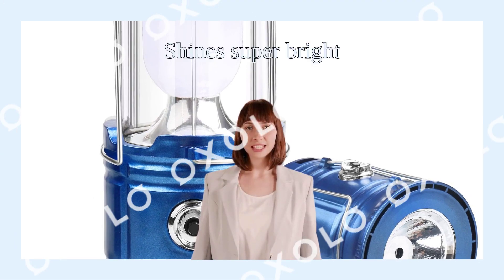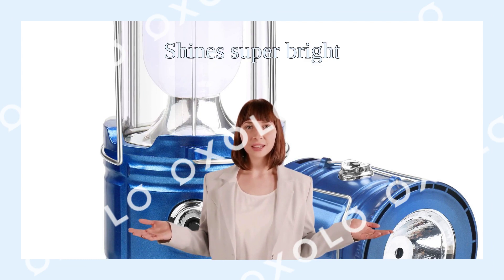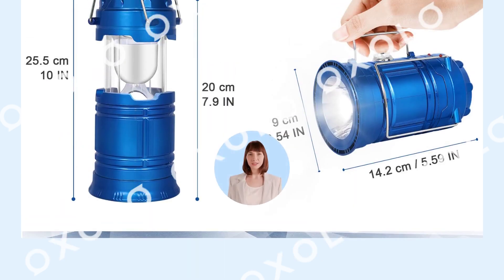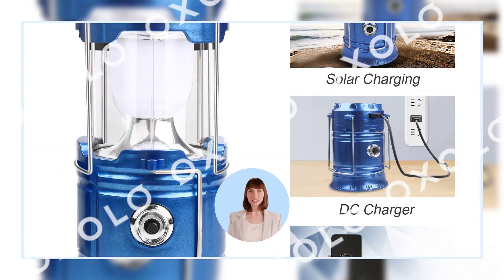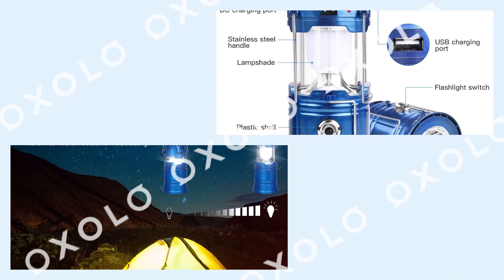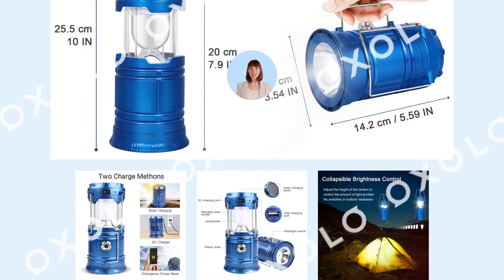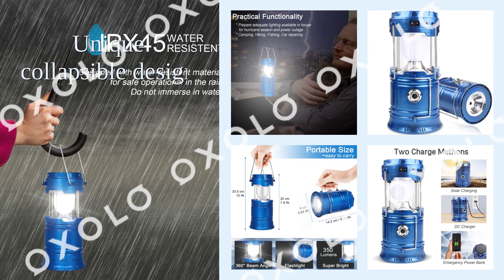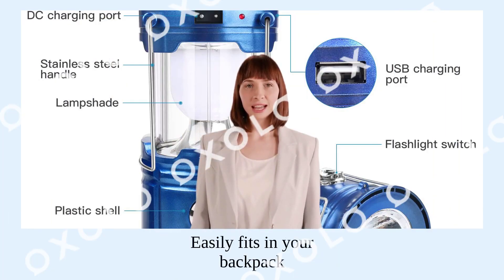NanaHome 2 Pack LED Camping Lantern Solar Lantern, Collapsible Lights, BUY LİNK İN DESCRİPTİON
"2 Pack Bright Bright Bright! - Shines super bright, 360 degree 350 lumens white LED light as a Camping Lanterns, or can be used as a Flashlight for directional lighting. 2 awesome light modes can easily light up the entire tent or room on the stormiest, dimmest nights.
Rechargeable Solar Camping Lantern - 2 Charge Modes provides incredible run time: Delivers up to 12 Hours of regular runtime in lantern mode, and up to 8 Hours in flashlight mode. Enjoy the Great Outdoors and Be Prepared for Outages and Emergency!
Emergency Power Bank - Built in power bank with USB port, can provide a short-term rescue for most mobile phones.
Tough & Water Resistant - Constructed with military grade ABS material, no glass, shock resistant and water resistant to IPX45 standard to withstand outdoor challenges in all weather.
Collapsible Brightness Control - Unique collapsible design that reduces and increases the light as you collapse or expand the lantern. When collapsed it's as small as your phone. Easily fits in your backpack or emergency kit.